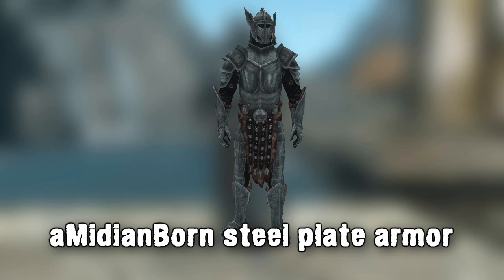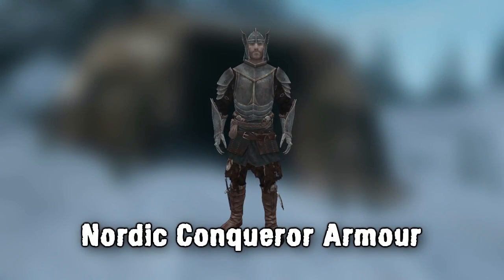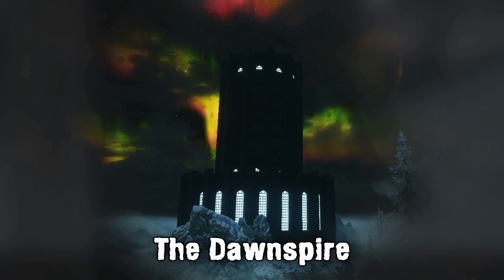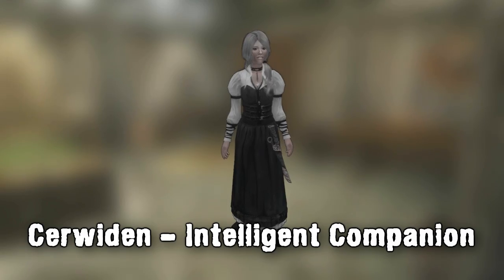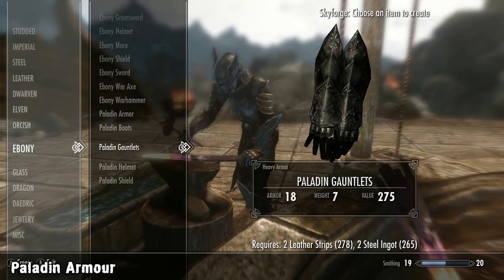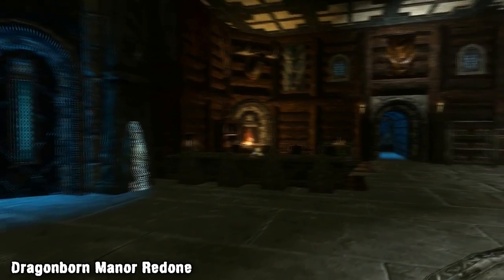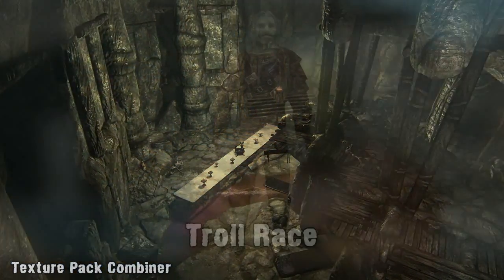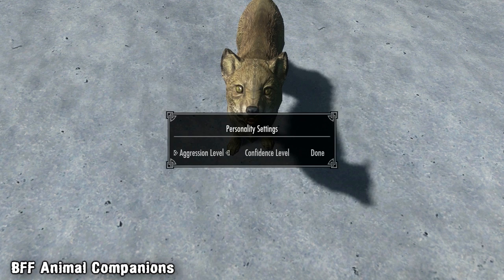Skyrim Mods Weekly - Bits 'n' Bobs - #18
aMidianBorn steel plate armor 0:04

Befouler 0:37

Nordic Conqueror Armor 0:59

The Dawnspire 1:33

Cerwiden Follower-Companion SMART 2:34

Paladin Armour 3:12

Dragonborn Manor Redone 3:48

Texture Pack Combiner 4:24

Troll Race 5:02

BFF Animal COmpanions 5:30